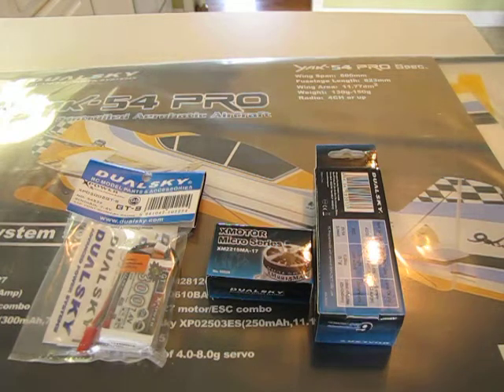New Micro RC Brushless Motors from Dualsky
Here I am showing how the Dualsky products all come pre-soldered.  Also showing a demo of our new tiny motors!  The Dualsky line is very high quality and we offer a great warranty on them!